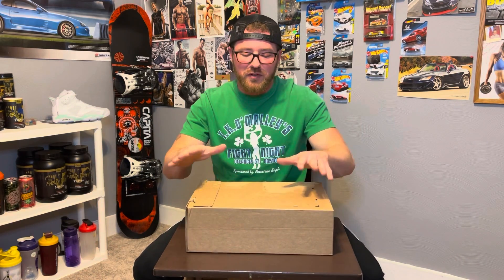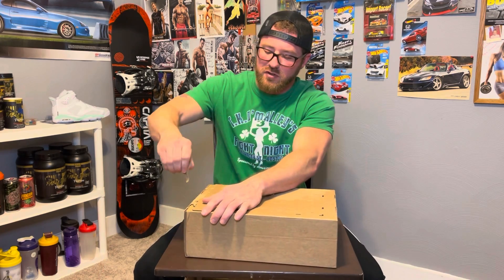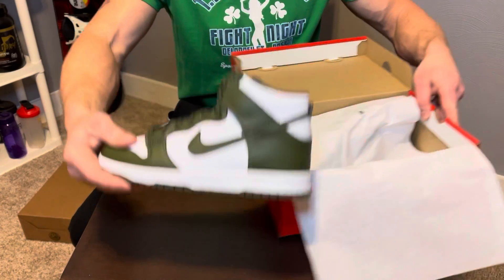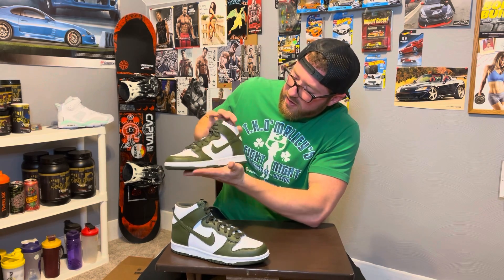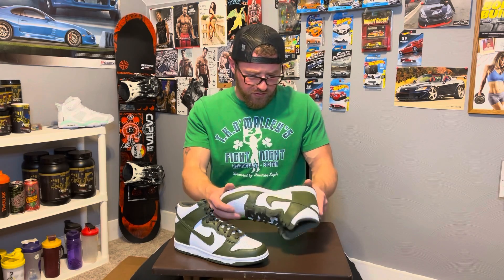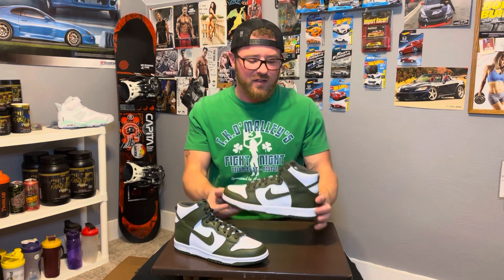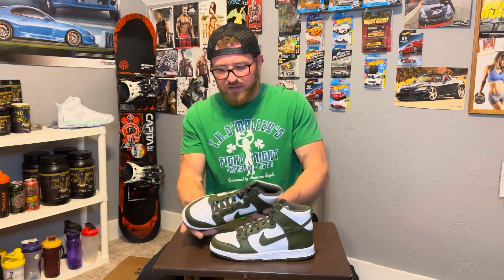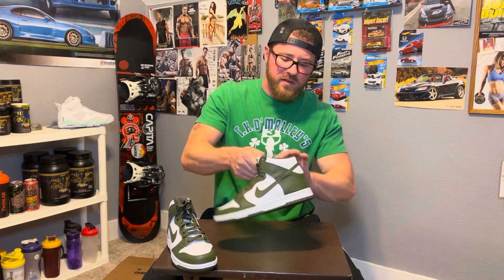Nike Dunk High Khacki/White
Cop or drop this hot Nike Dunk High￼ Khacki/White Youth size 7. Dm for pricing 💵💵